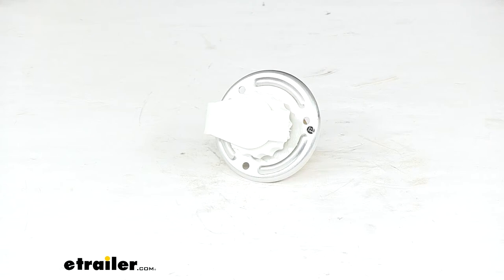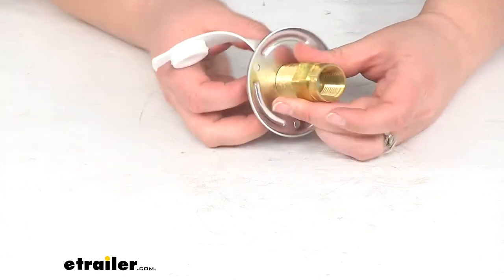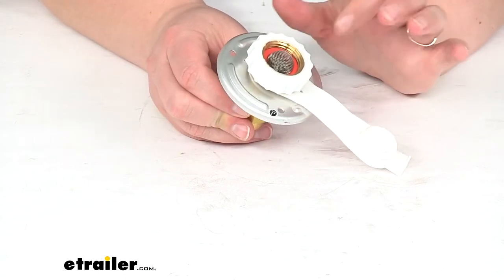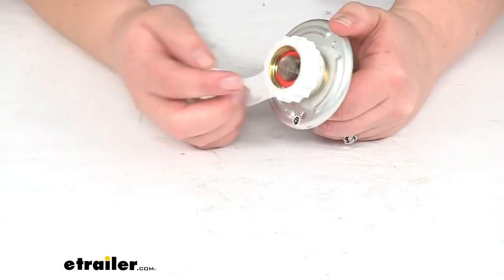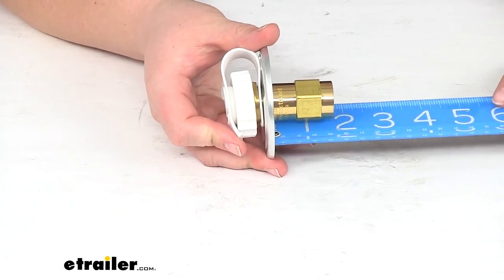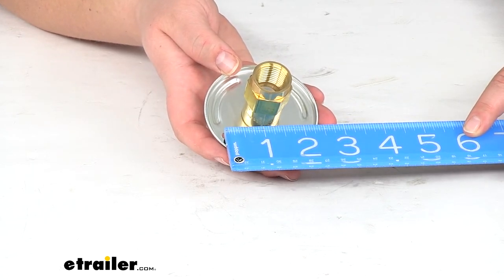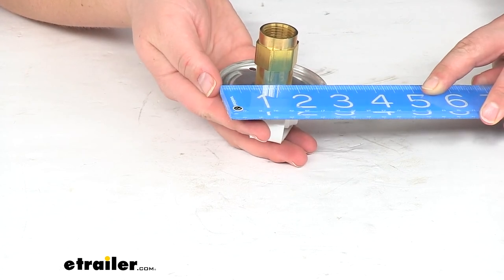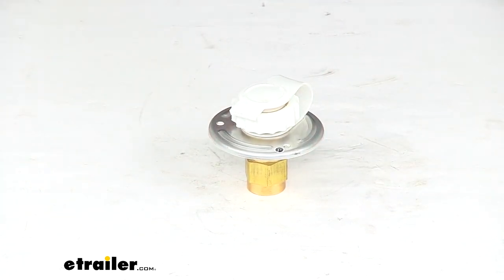etrailer | In-Depth Review of the RV City Water Inlet with Brass Check Valve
Click for more info and reviews of this JR Products RV Water Inlets:

Ellen:              Hey everyone. I'm Ellen here at etrailer.com. Today we're taking a look at the JR Products City Water Flange. Now this is going to replace a worn out or broken or damaged water flange on your RV. We'll just have our cap to keep everything out of our opening there. This is just a inlet for water to go in.

You can see the little arrows on or the arrow on the side there, letting you know that water is supposed to just go in. This isn't a drain valve. It does have a check so we don't have any water coming back out. And it is a lead free brass valve, so it's going to be a nice and durable. And then it also is in an aluminum housing so we shouldn't have to worry about any rust or corrosion.

The inlet also has a threaded or a free spooling or free turning handle there to let us get attached to our water connection without any issues so we can turn that to thread everything on in place.And it does have that strainer already in there so we don't have to worry about anything getting in to the inlet. As far as sizing, our female pipe thread there, the FTP size is going to be 1/2 inch. Our cutout depth is about 1 5/8 inches. The diameter is about 1 1/4. Our mounting holes are about two inches apart, center to center, going in that triangular fashion, since we do have three of those.

And then our outer diameter here of the whole thing, it's about three inches in diameter there. Or excuse me, it's about 2 7/8. So that's pretty much all there is to it for our JR Products City Water Flange. If you need any other replacement parts for your RV, you can always turn to us here at etrailer.com. We've got a lot of options available to help you get back out on the road and enjoying your vacation or just the road in general.